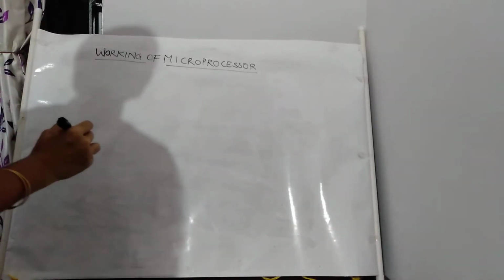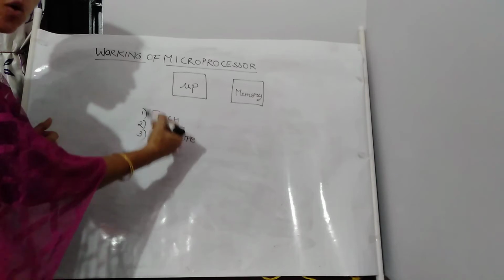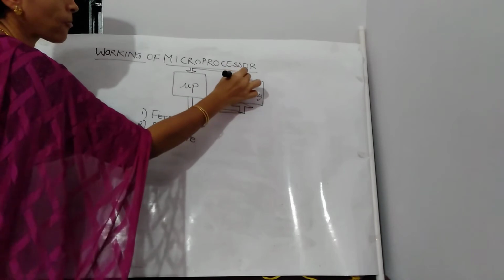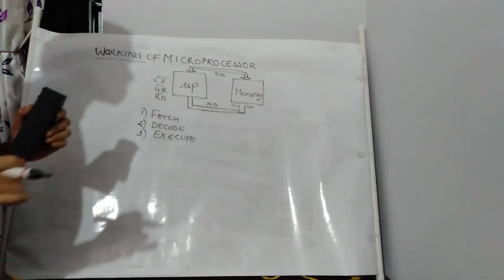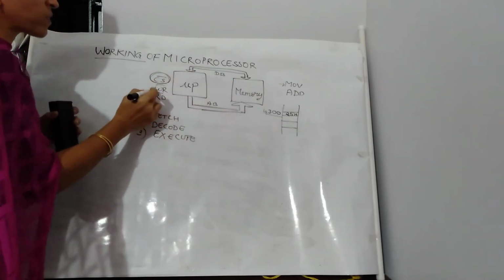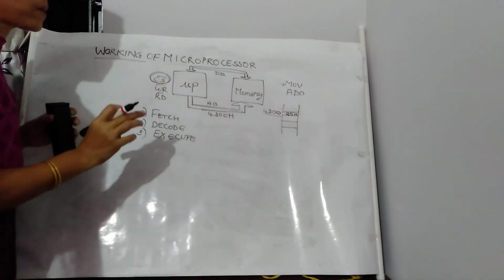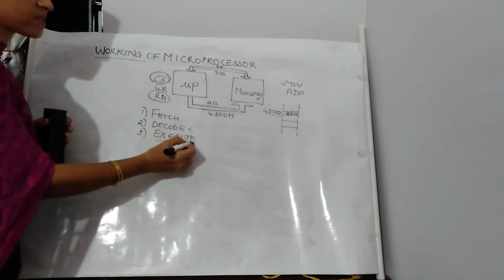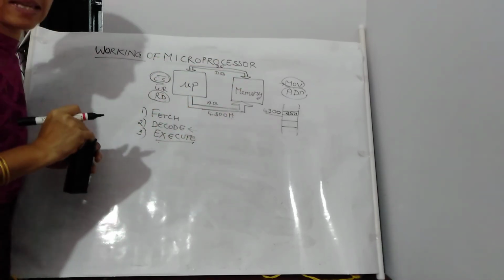WORKING OF MICROPROCESSOR